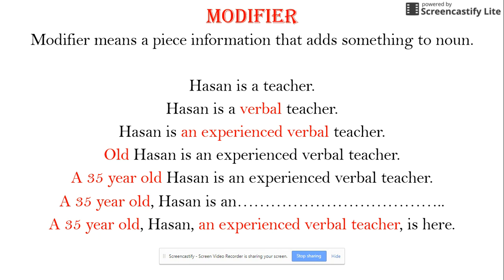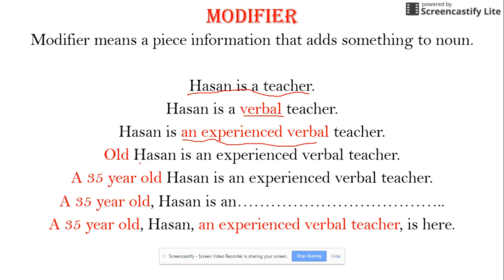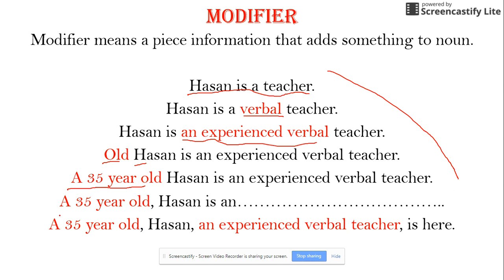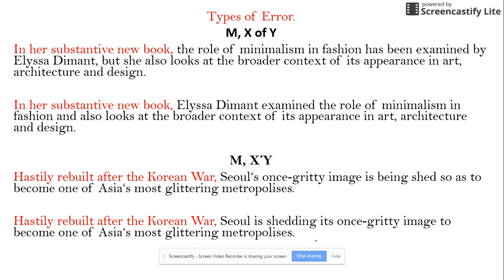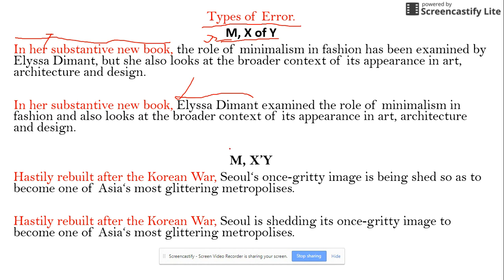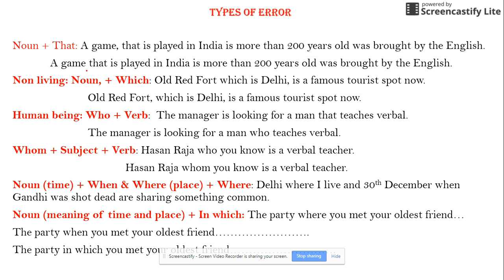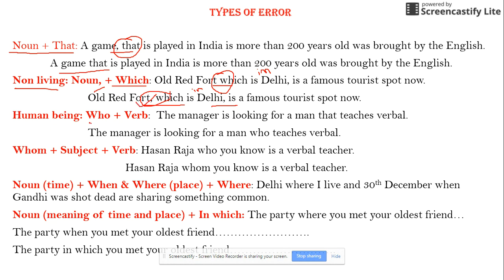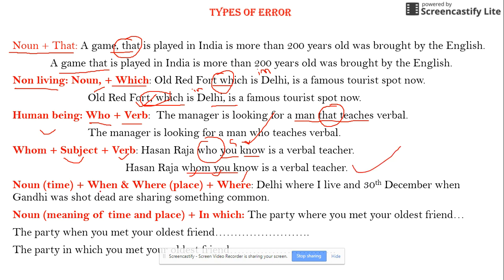Modifier that, which, who, whom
Modifier for Gmat